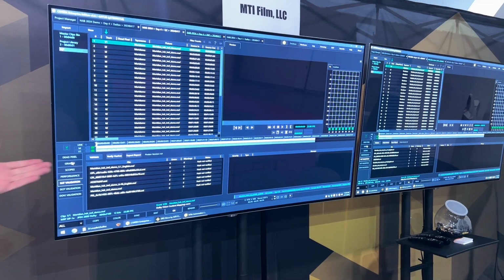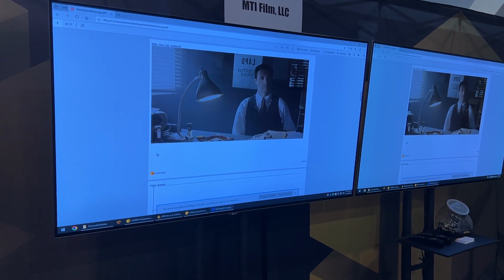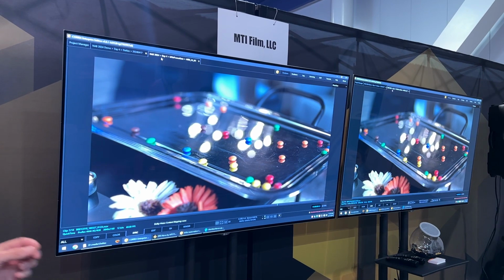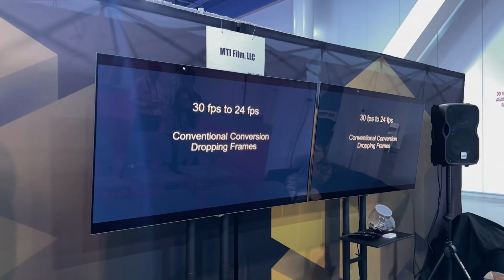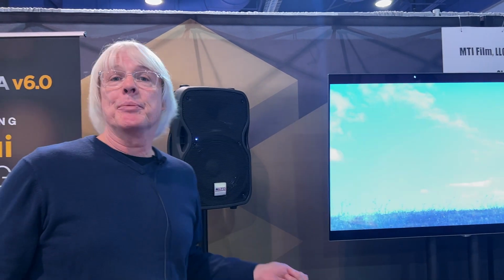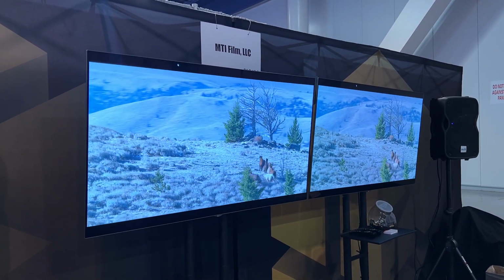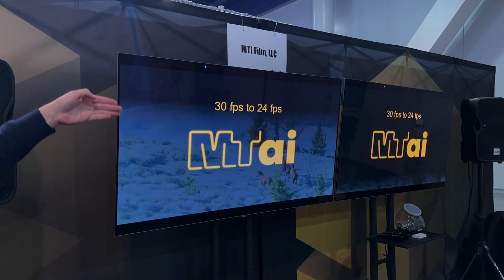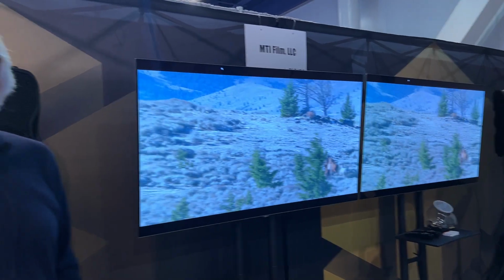NAB 2024: MTI Film Brian Gaffney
MTI introduced new tools for its launch of Cortex v6.0 post-production utility software, including the MTai Tool, which, when integrated, provides a suite of automation intelligence for simplified project management workflows utilizing AI technology.